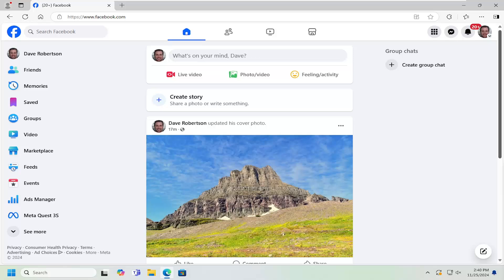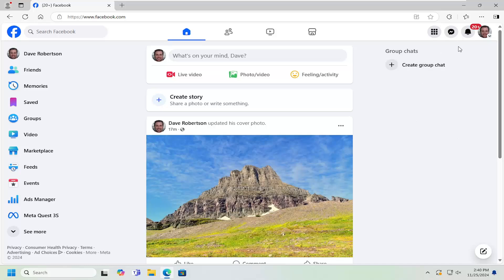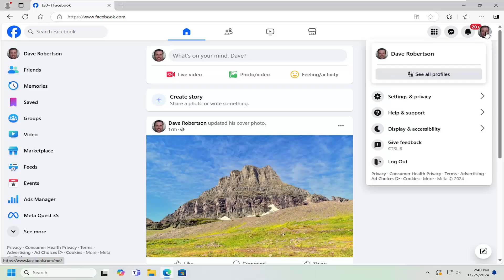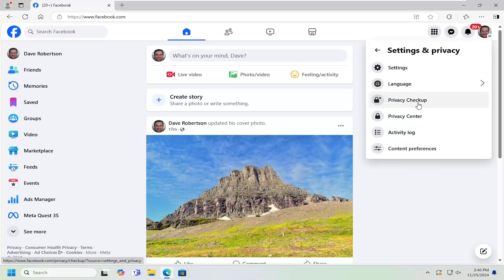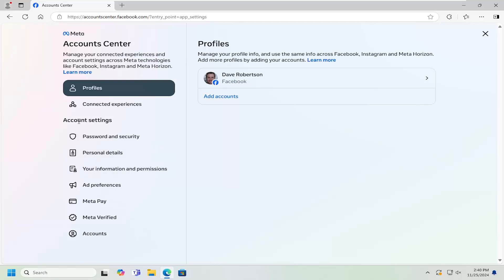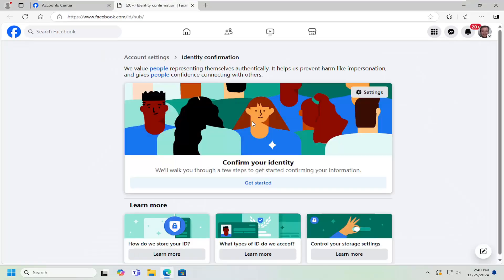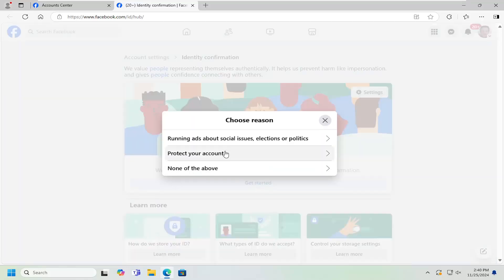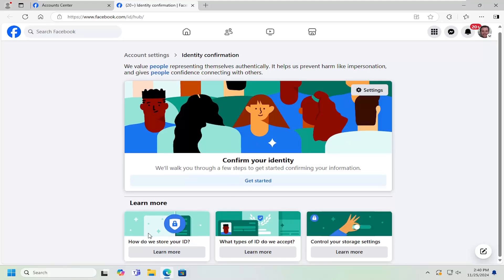How To Confirm Your Identity on Facebook [Guide]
Confirming your identity on Facebook is a crucial step if you're having trouble accessing your account or if Facebook requires verification to ensure that you're the rightful account owner. This process typically involves submitting personal information or identification documents to Facebook for review. Confirming your identity helps resolve issues such as locked accounts, suspicious activities, or if Facebook has flagged your account for verification due to unusual behavior.

Issues addressed in this tutorial:
unique code to confirm your identity on Facebook
how to remove confirm your identity on Facebook
how to confirm your identity on Facebook marketplace
how to confirm your identity on Facebook to run ads
how to fix confirm your identity on Facebook
what happens when you confirm your identity on Facebook
how to solve confirm your identity on Facebook
how do you confirm your identity on Facebook dating
confirm your identity Facebook account

There are several reasons why you might need to confirm your identity on Facebook. One common cause is if you’ve forgotten your password or are unable to access your account due to a security concern. Another reason could be if Facebook detects suspicious activity on your account, such as login attempts from unfamiliar locations or devices. To confirm your identity, you’ll be prompted to provide a valid ID, such as a passport or driver’s license, through Facebook's identity confirmation page. You may also be asked to answer security questions or verify your identity through other means, such as receiving a code on your email or mobile number. Once your identity is confirmed, you’ll regain access to your account and be able to continue using Facebook as usual.